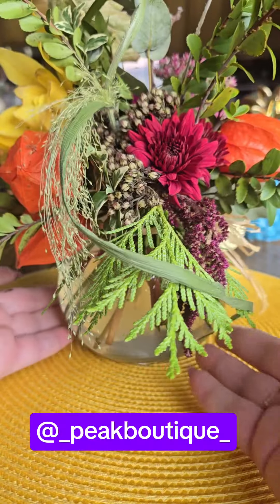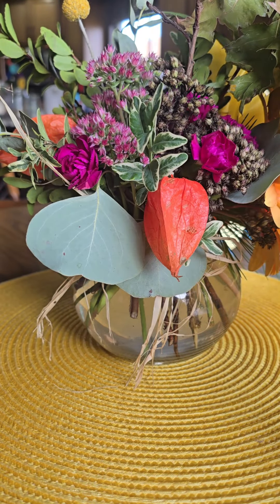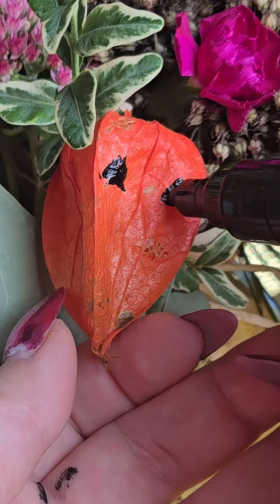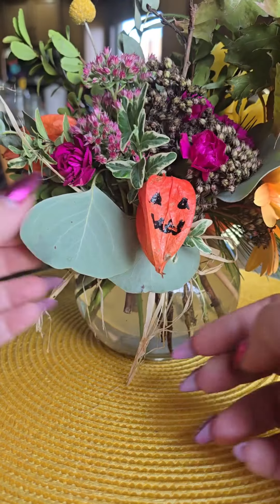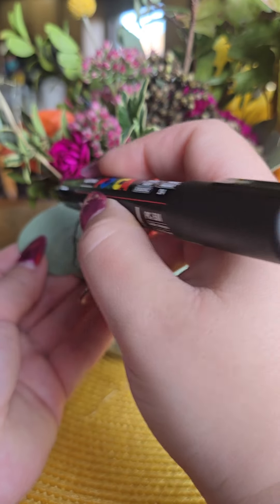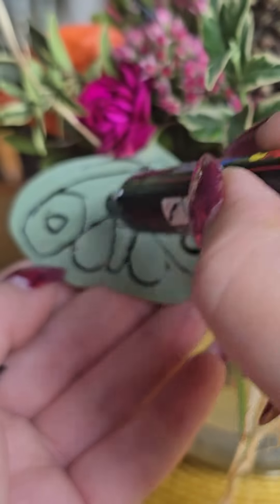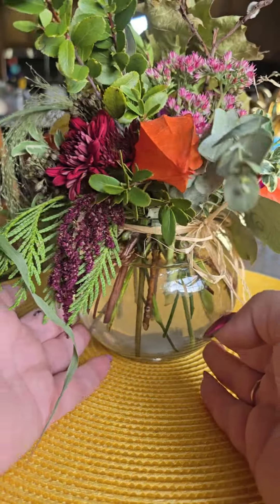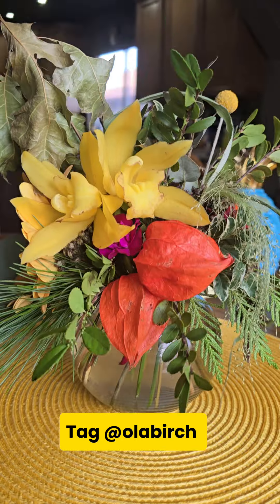Halloween decor hack